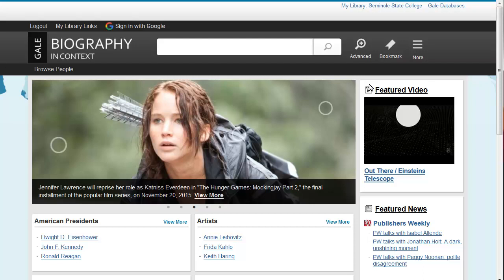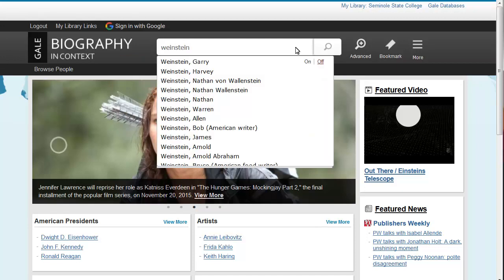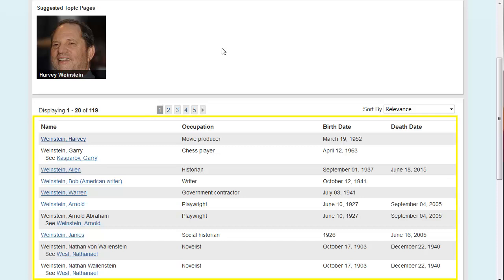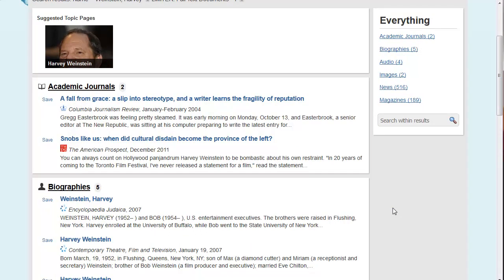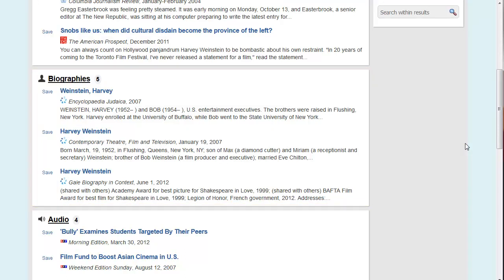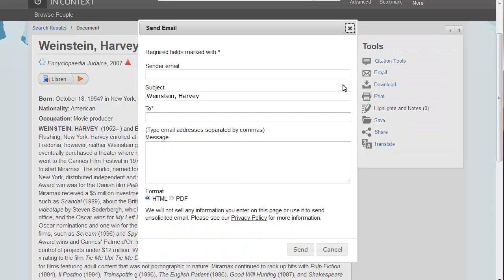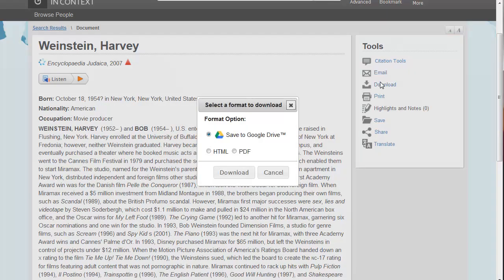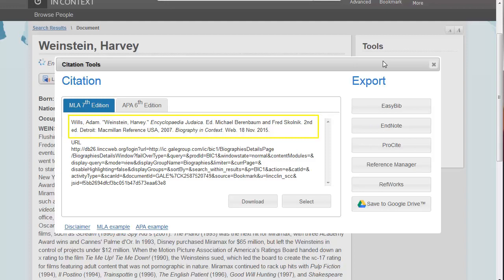Biography in Context Database in 2 Minutes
The Biography in Context database contains biographies on over 525,000 people. In this database, you'll find articles from academic journals, magazines, and newspapers as well as reference book entries and images. Need something? Let us know: